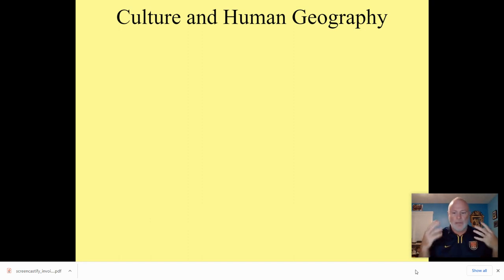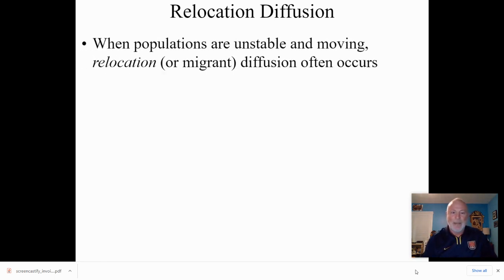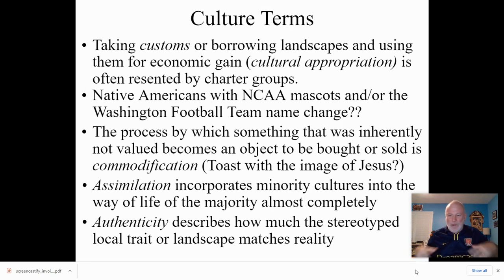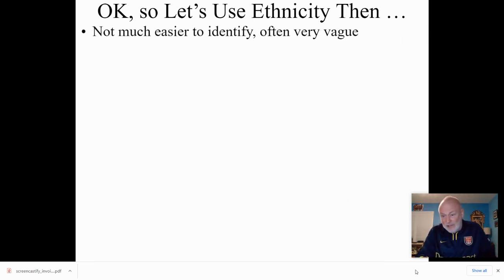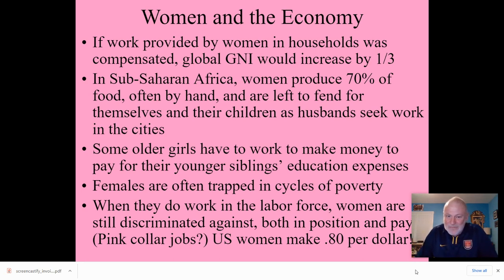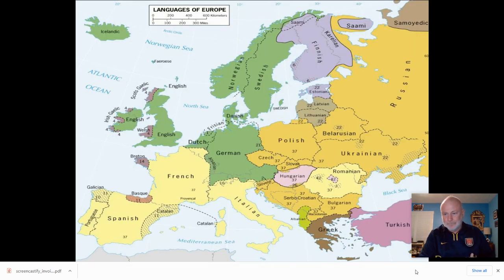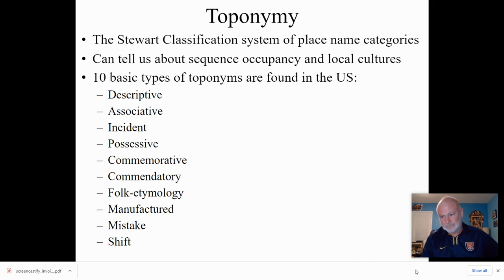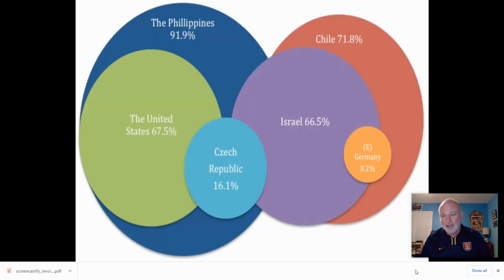Unit 3: Cultural Patterns and Processes